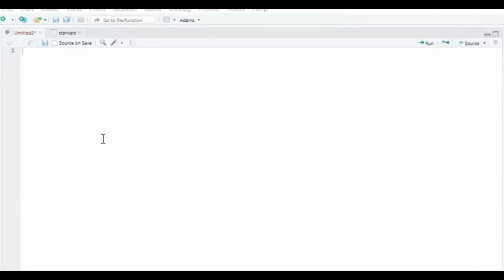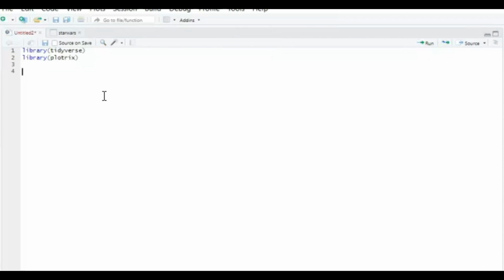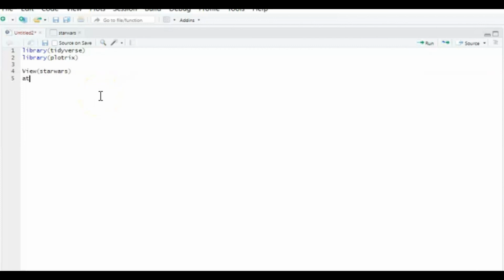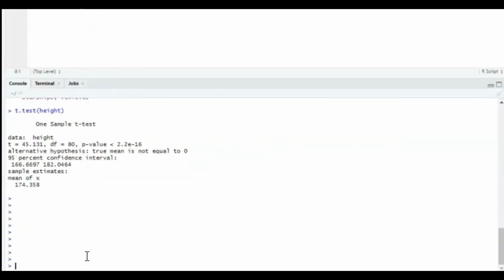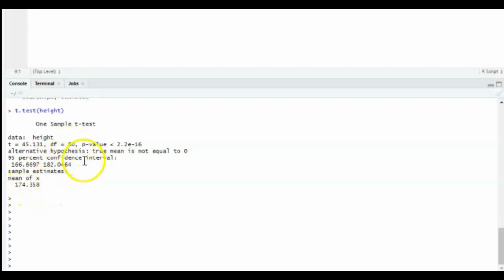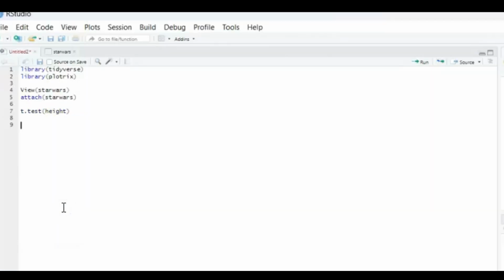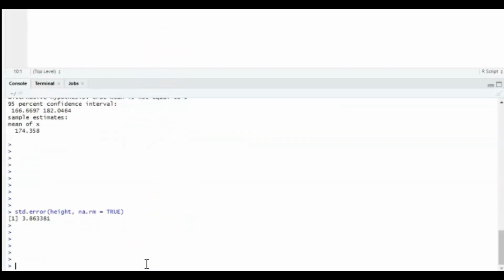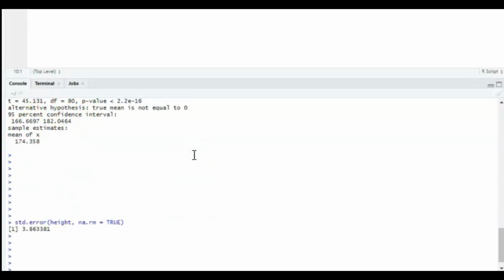R & R Studio #12 The 95% Confidence Interval